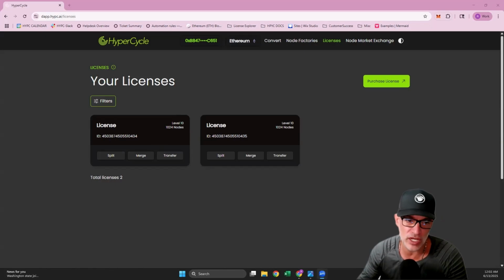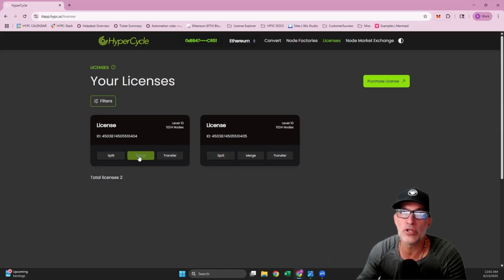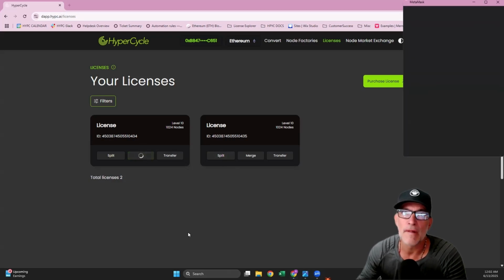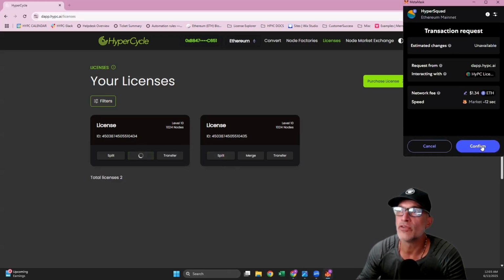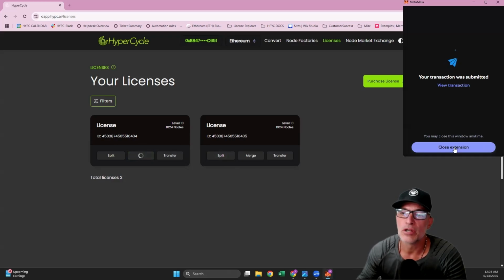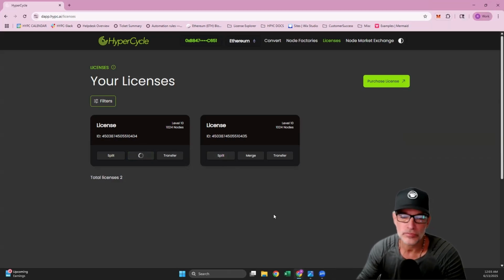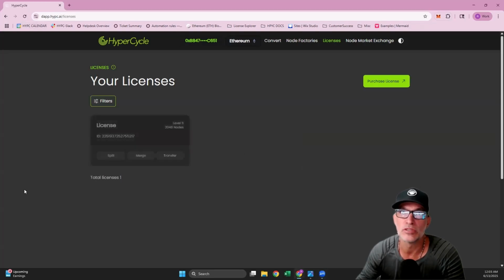How to Merge two Node Licenses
Learn How to Merge two Node Licenses using the HyperCycle dApp
Chapters
0:00 Intro
0:28 Guidance
1:40 Step-by-Step